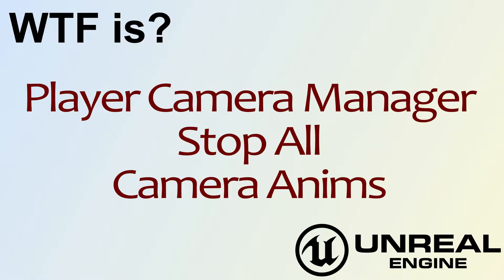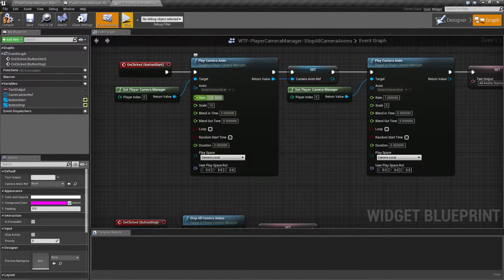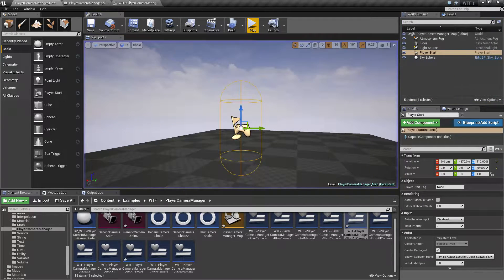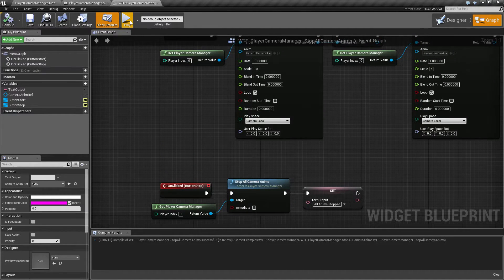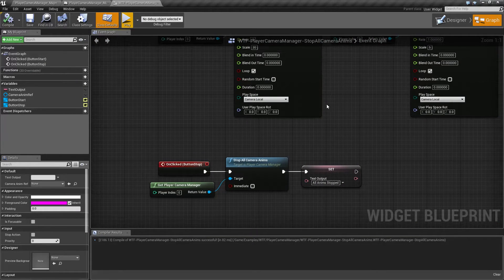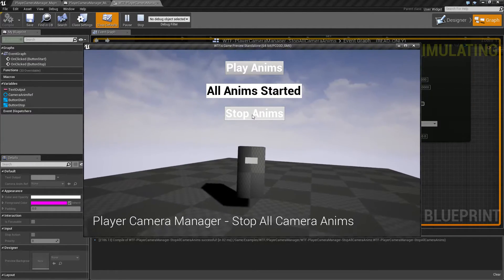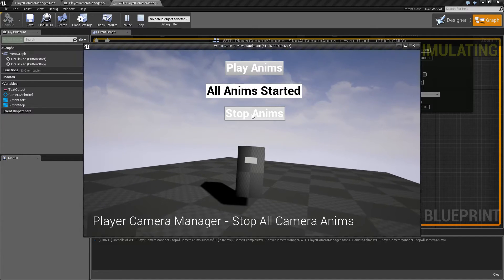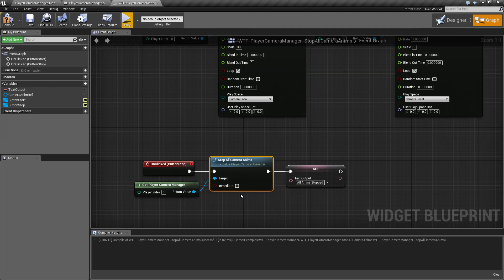WTF Is? Stop All Camera Anims in Unreal Engine 4 ( UE4 )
What is the Player Camera Manager: Stop All Camera Anims Node in Unreal Engine 4